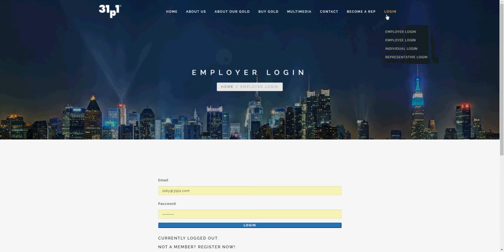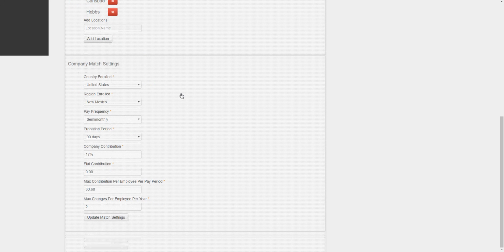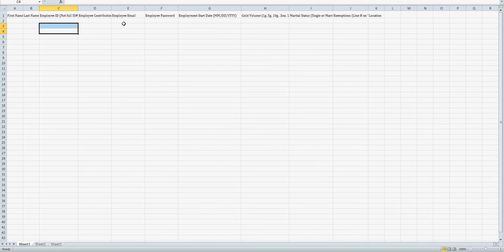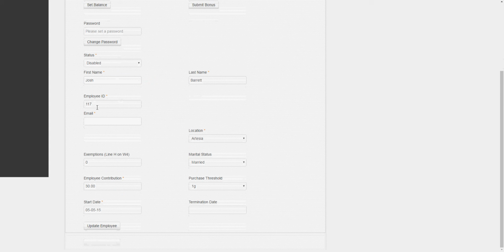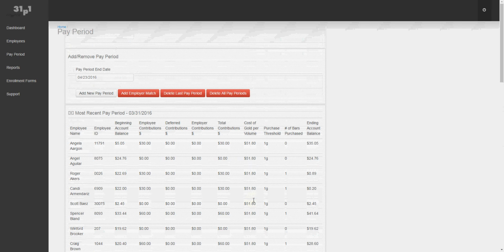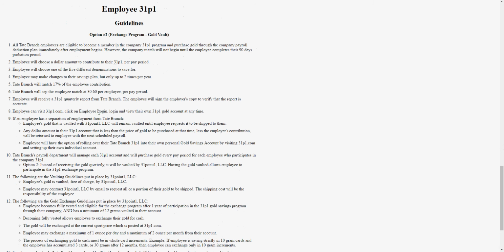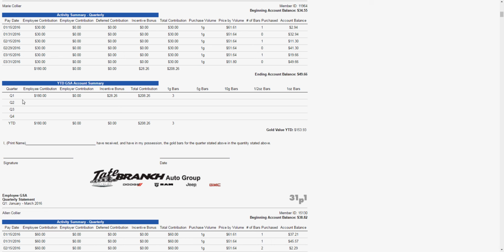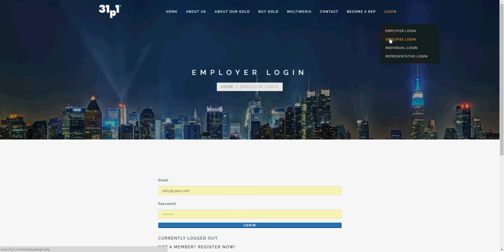31p1 software tutorial